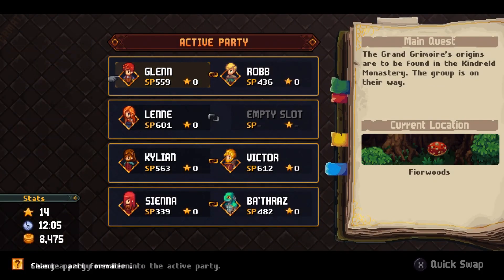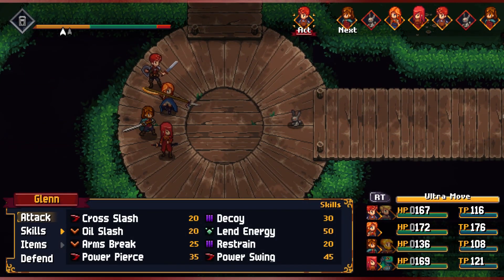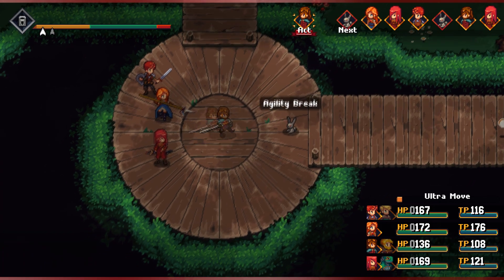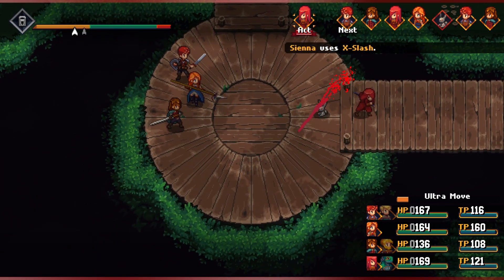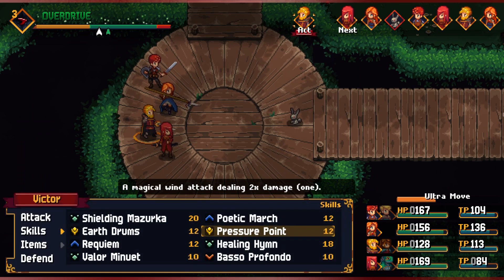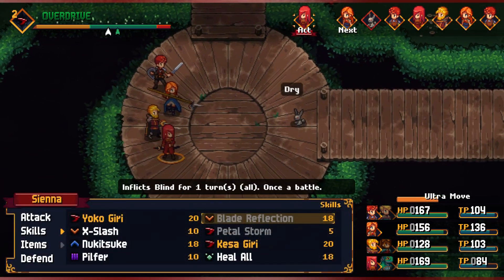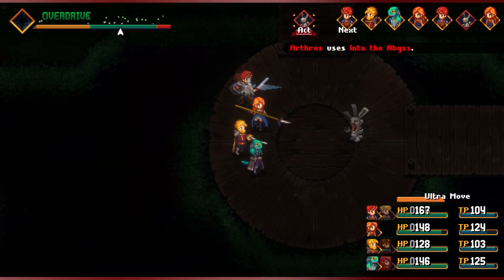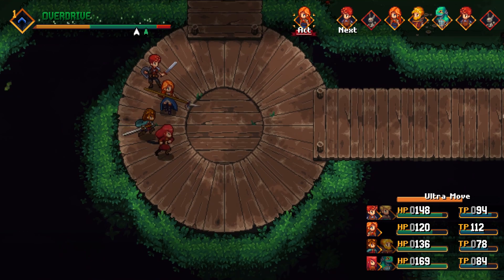Chained Echoes - Arthros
The other Unique Monster in the Fiorwoods. You need to have first defeated Ekskalibur to spawn Arthros. You must also not leave the Fiorwoods once Ekskalibur is defeated (this includes teleporting to a Fiorwoods crystal). You must manually run to where Arthros is. Can be fought as soon as you have access to the Fiorwoods, but requires defeating some Forest Wyrms which are possible to defeat early (it just requires some luck and lots of debuff and buff management).

This is the Steam version played on v1.052 on Normal difficulty.